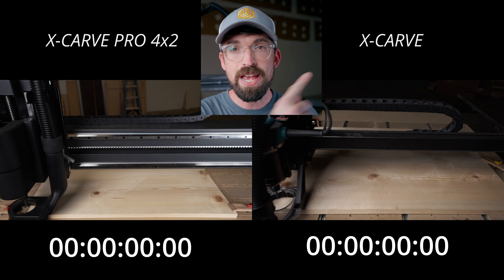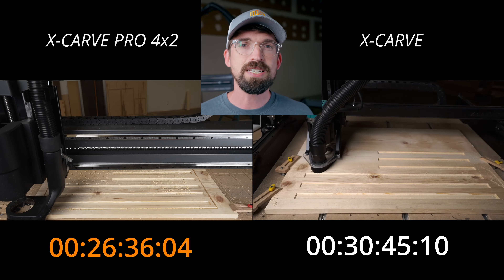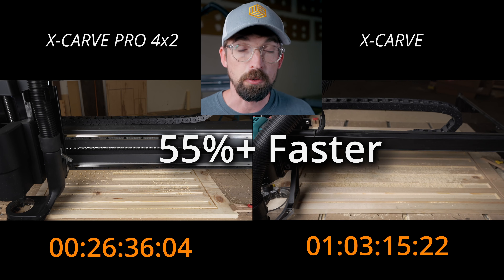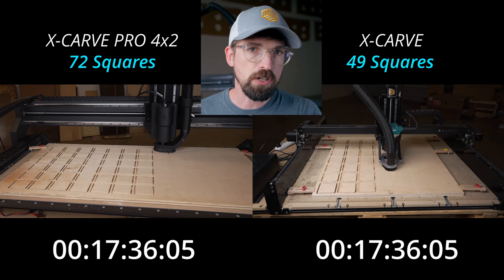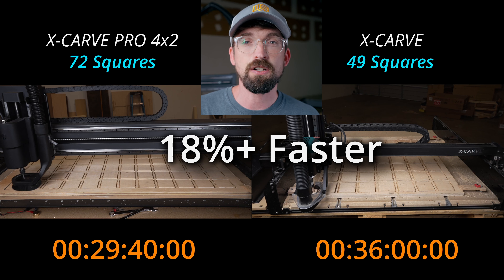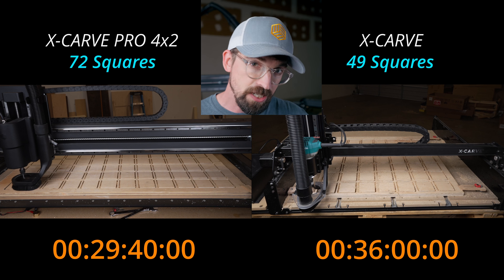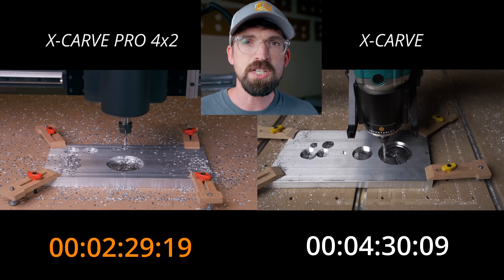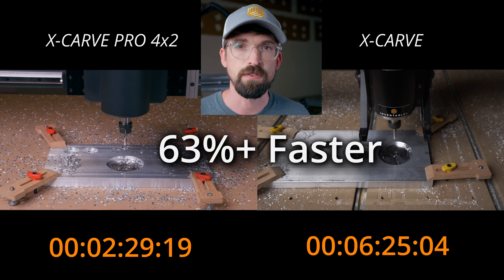X-Carve vs X-Carve Pro Comparison Tests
Let's put the X-Carve and X-Carve Pro to the test with some side by side comparisons!